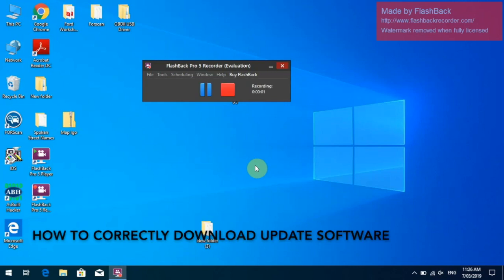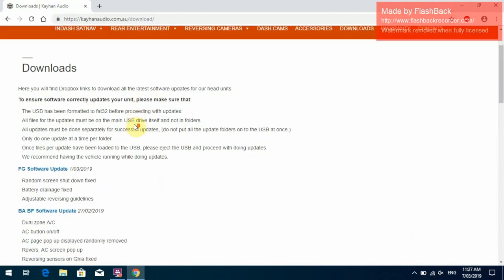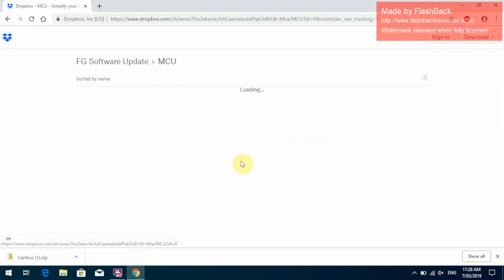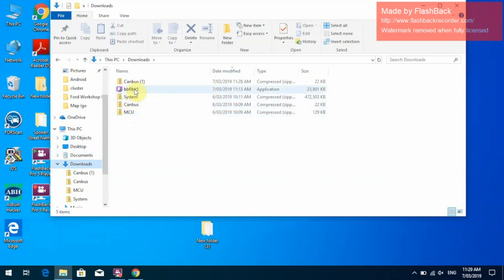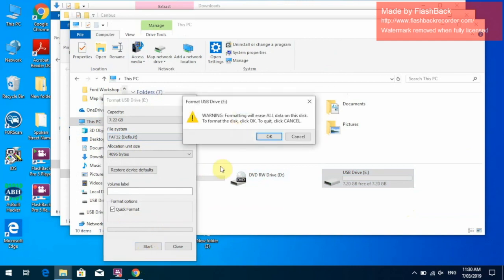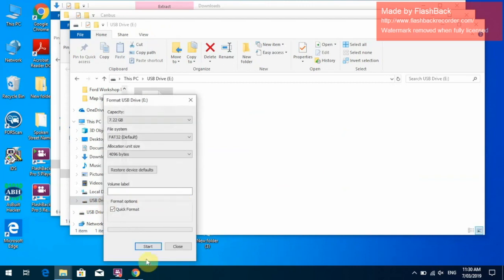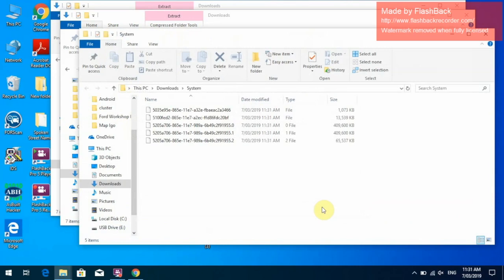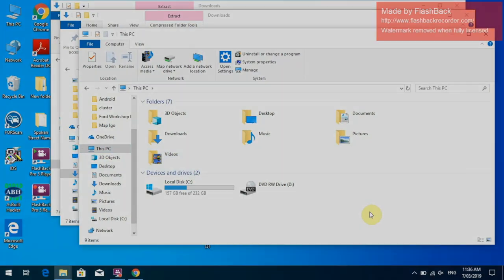How to Correctly Download Software Updates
In this video we will demonstrate how to correctly download and prepare software updates onto a USB so you may install them to your head units.